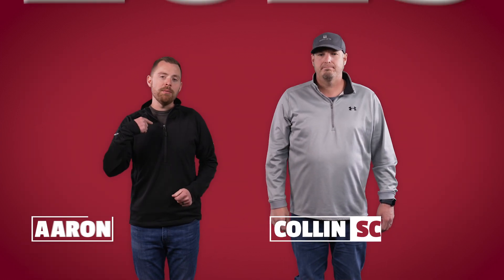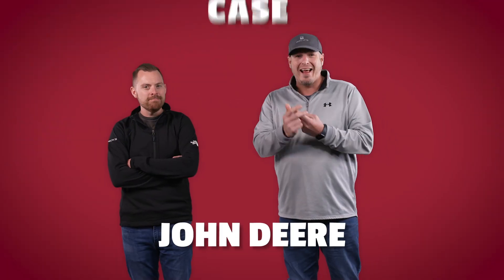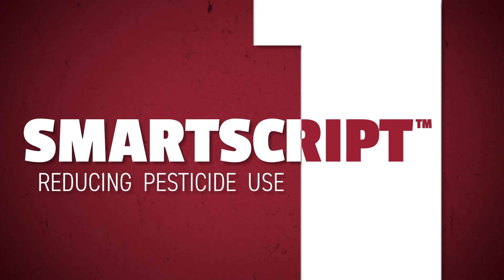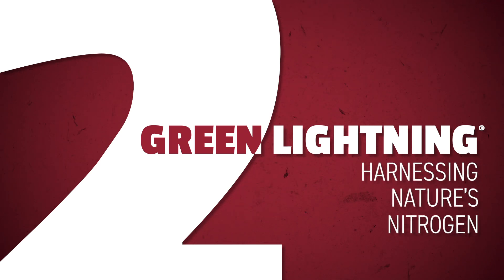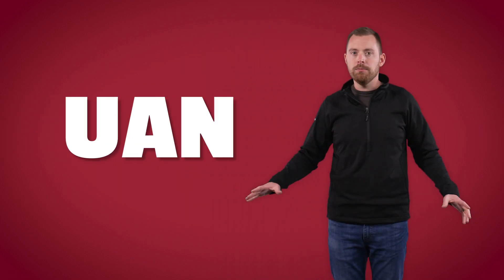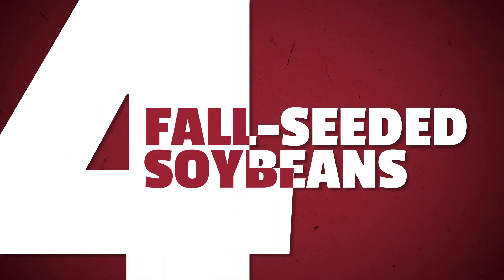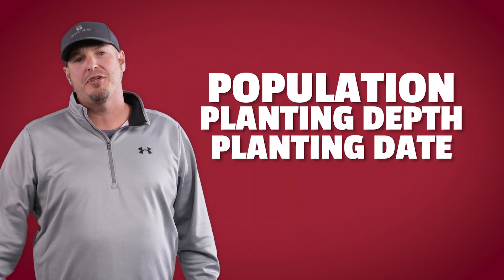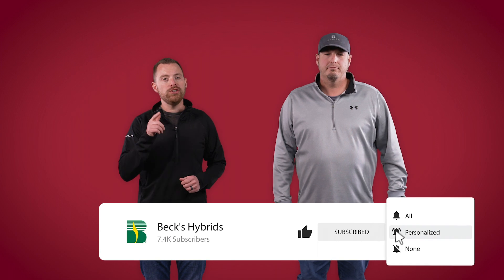PFR's Groundbreaking 2025 Research | The Dig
PFR is on a mission to uncover the latest research and innovations that drive profitability and efficiency on your farm. In this episode of The Dig, Collin and Aaron reveal why 2025 is shaping up to be PFR’s most groundbreaking year yet.

Get ready for the first-ever Planter Showdown—we’re putting top planters to the test. From pesticide strategies and nitrogen applications to the potential of fall-seeded soybeans, there’s a lot in store for PFR this year!

00:00-01:10 Intro
01:11-02:08 Planter Showdown Teaser
02:09-03:15 SmartScript™ Drone Technology
03:16-04:46 Green Lightning®: turning air into nitrogen
04:47-05:41 Fungicide Vs. Sulfur
05:42-06:39 Fall-Seeded Soybeans
06:40-07:22 Recap
07:23-08:09 Outro